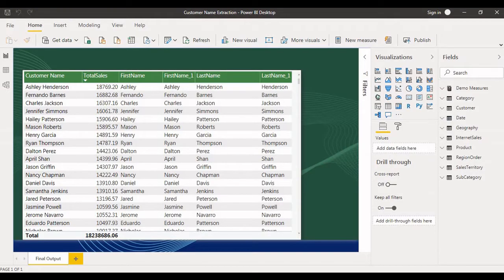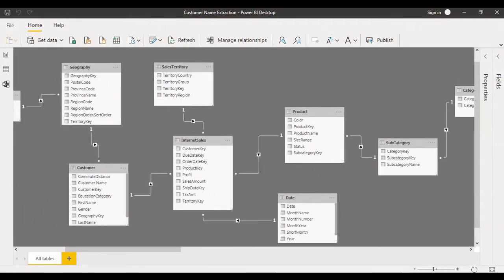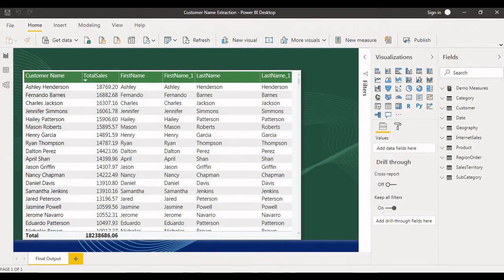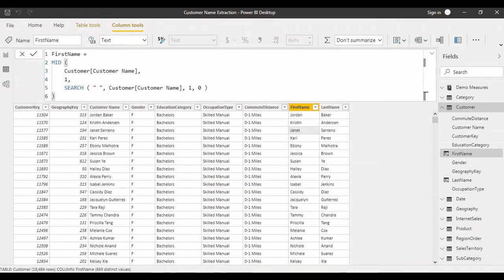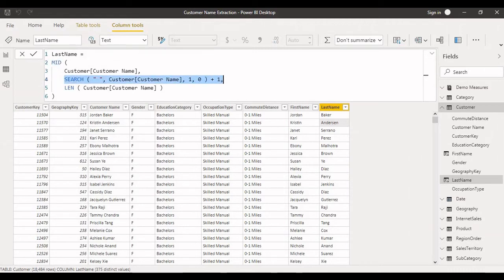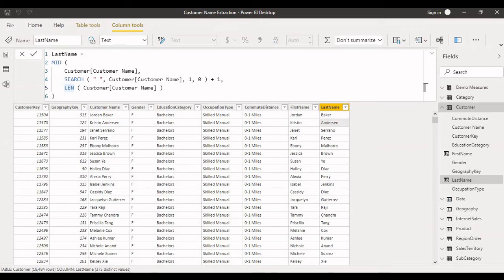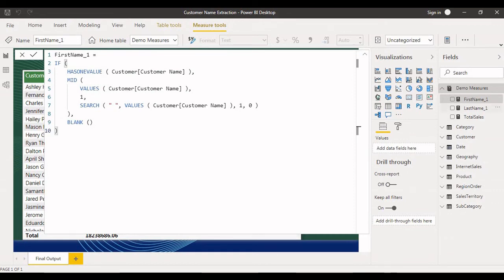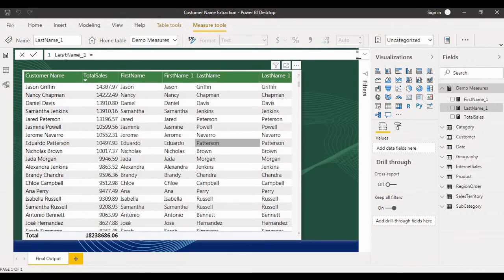Microsoft Power BI and DAX Part 126 : How to extract FirstName and LastName using DAX in Power BI.